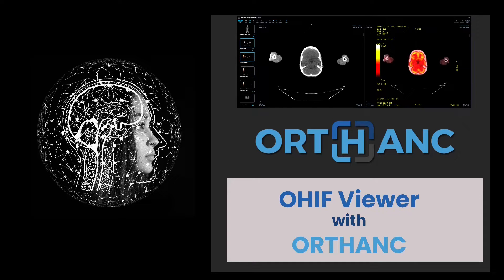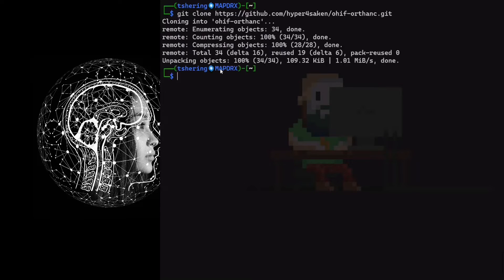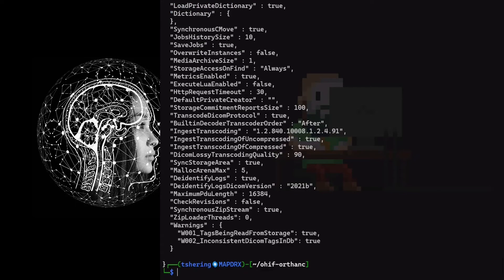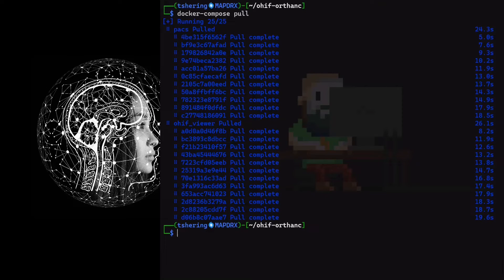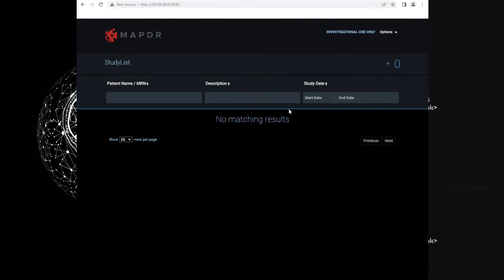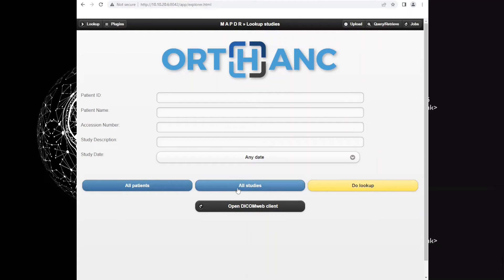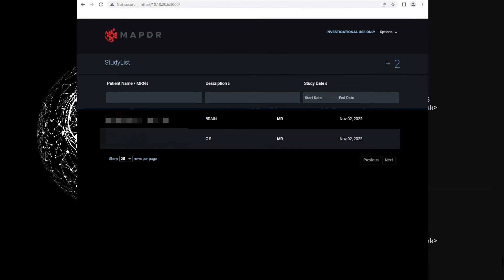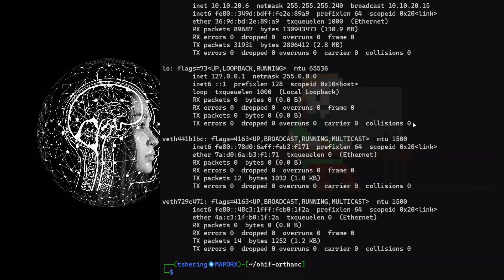OHIF with ORTHANC DICOM Server on DOCKER for Image Sharing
🎉 You can watch video on 1.5x speed

Set up OHIF and Orthanc on Docker. The interface for viewing images will be Ohif, and DICOM images will be stored on Orthanc.

is an open source, web-based, medical imaging viewing platform and its free and opensource.

Its free and open-source, lightweight DICOM server for medical imaging.